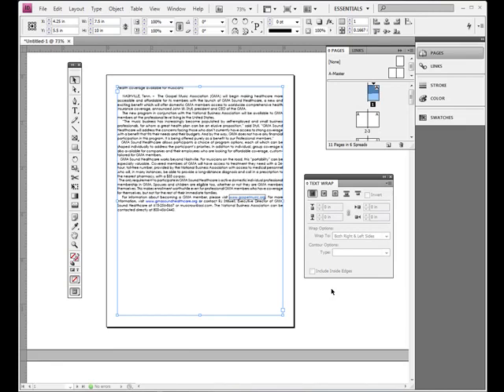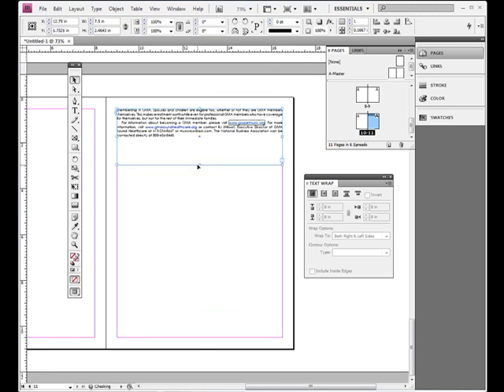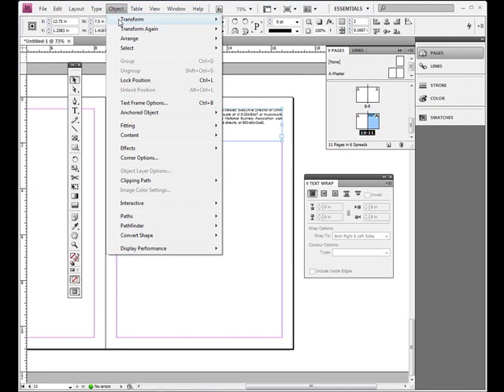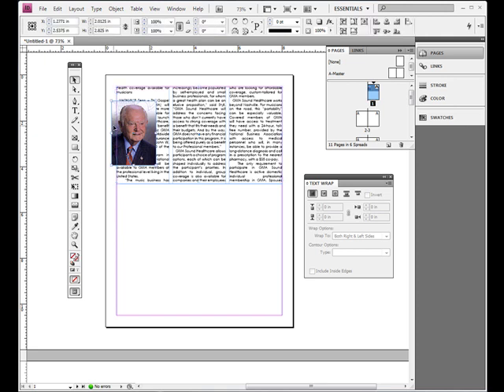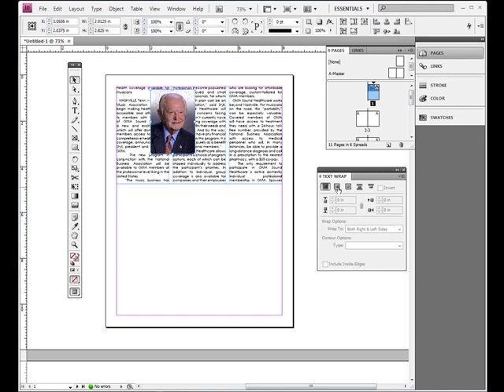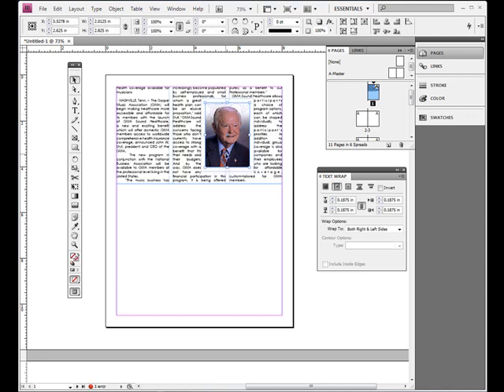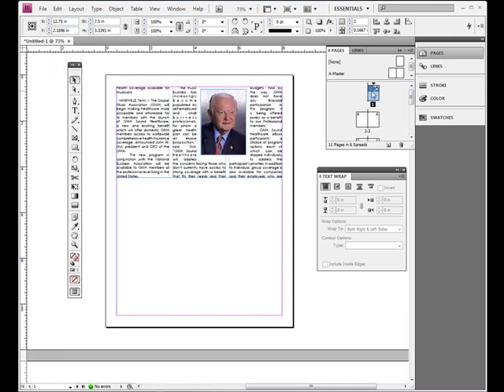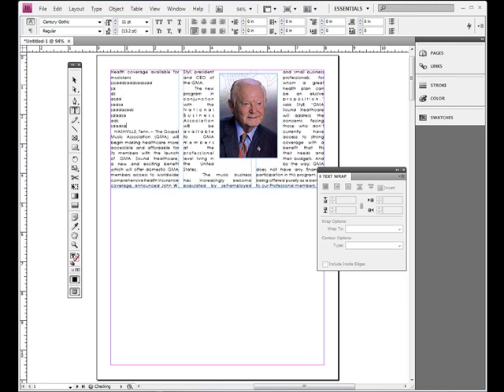InDesign CS2-CS4 Text Box (Linking/Run-around?Jumping)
OURNEWS InDesign Text Linking. Quick tips and tricks for hobby users.